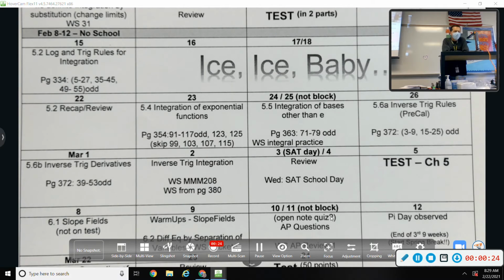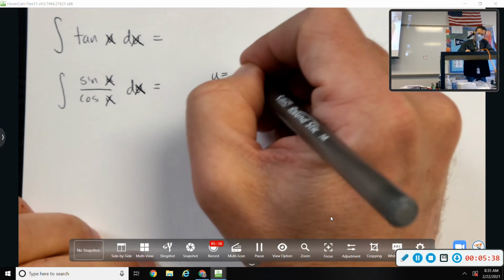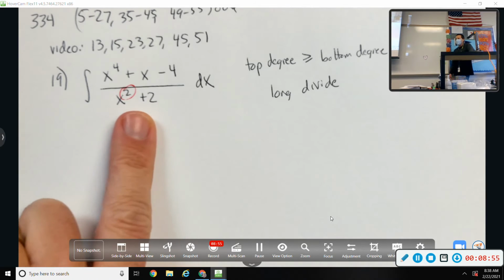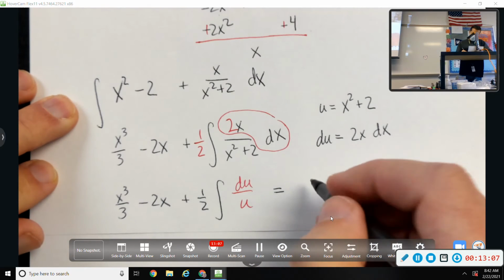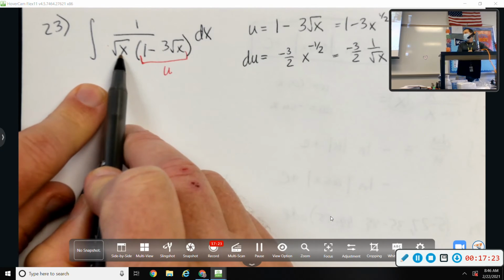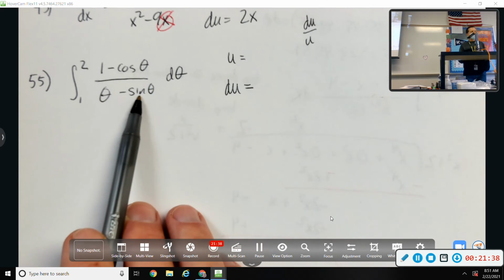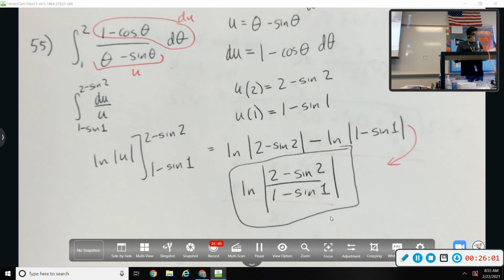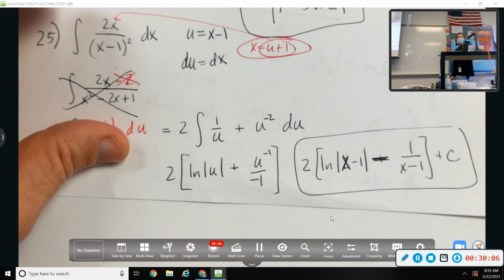More SOlutions from 334